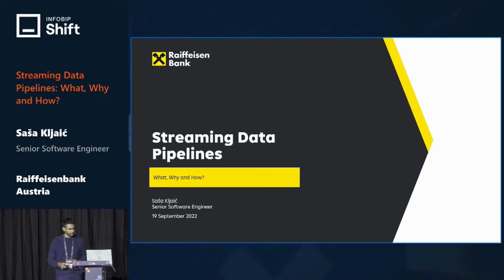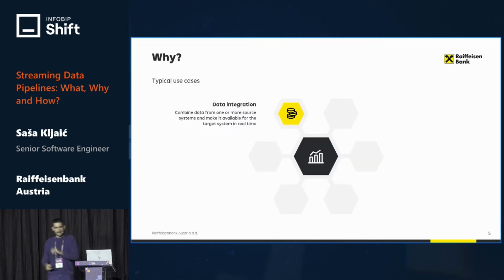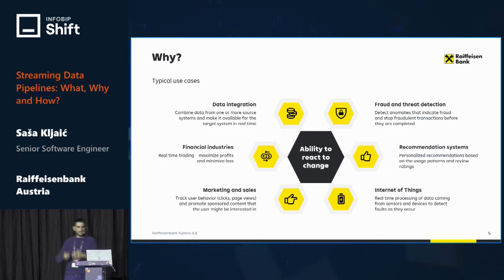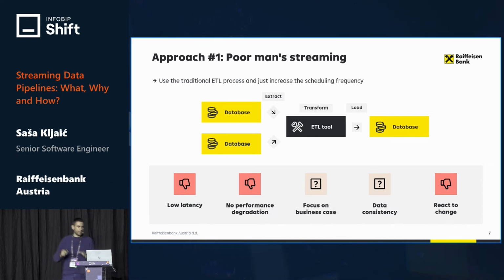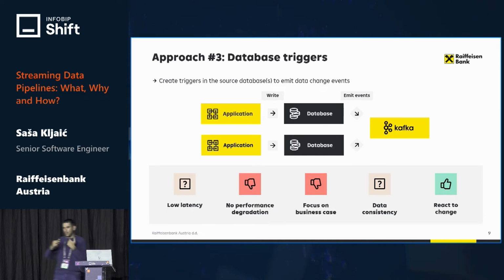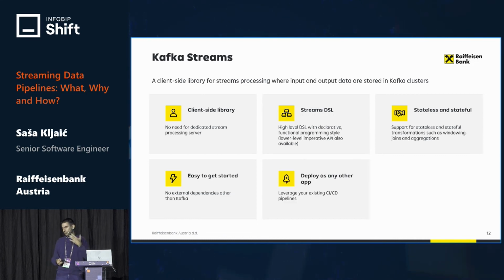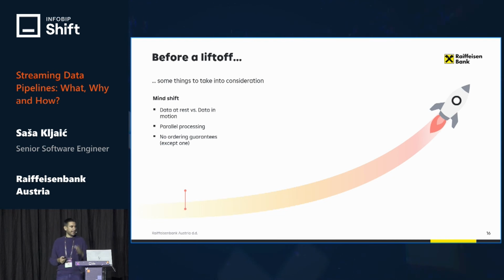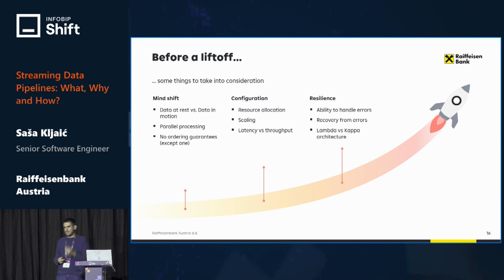Infobip Shift 2022: Streaming Data Pipelines: What, Why and How? - Sasa Kljaic (Raiffeisenbank)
In today's world of ever-increasing volume of data waiting for days, hours or even minutes to make business decisions is becoming unacceptable. In this talk, we will cover how you can modernize your existing application and build a real-time data pipeline using Kafka and Kafka Streams.